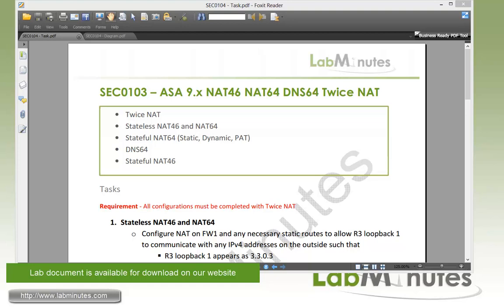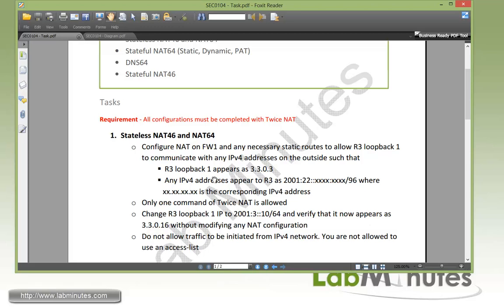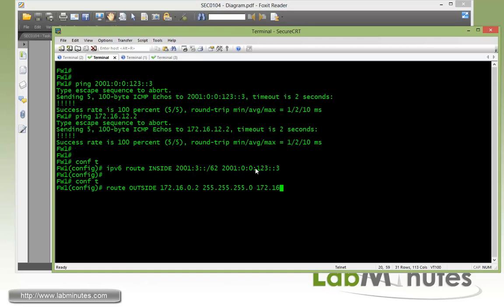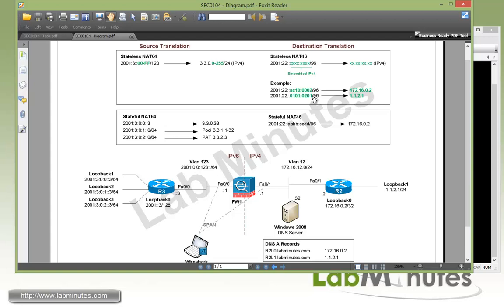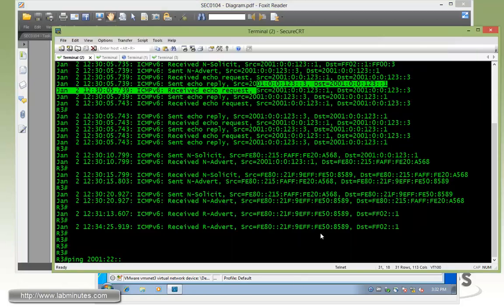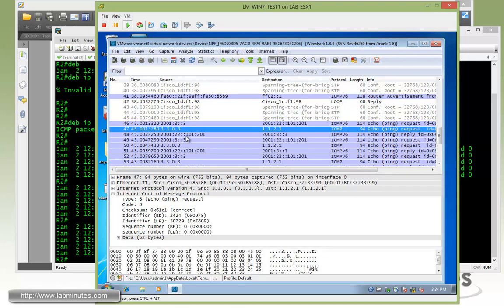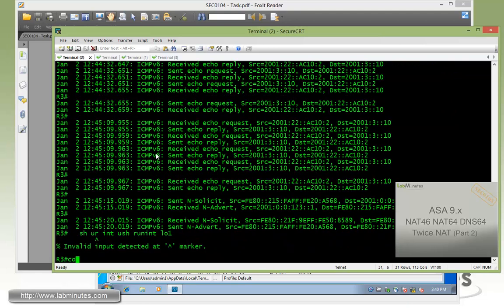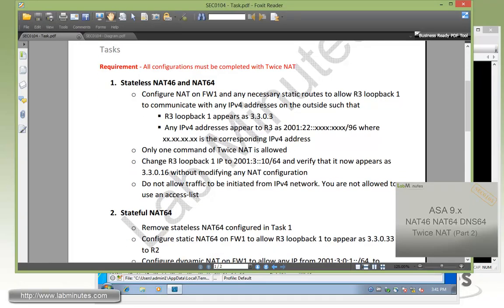LabMinutes# SEC0104 - Cisco ASA 9.x NAT46 NAT64 DNS64 Twice NAT (Part 1)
The video walks you through configuration NAT64, NAT46, and DNS64 on Cisco ASA using Twice NAT to connect IPv6 to IPv4 network. We will look at both Stateless and Stateful NAT64 and NAT46, and highlight their pros and cons, and suggest when you should use one over the other. For Stateful NAT64, we will configure static, dynamic NAT, and PAT. Packet analysis on Wireshark will be performed to help us gain better understanding of the IP address translation. Since this video is a counterpart of SEC102-103 with Object NAT, we will make comparisons between these two NAT configuration options.
Part 1 of this video focuses on Stateless NAT64 and NAT46 configuration